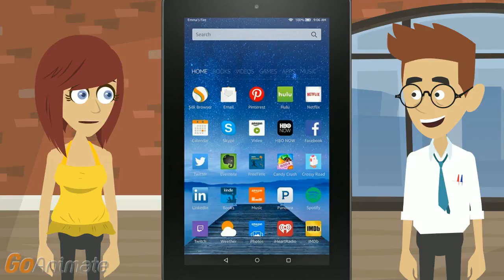My Kindle Fire Just Went Black!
After hitting the power button, that's normal.

I didn't do anything.

I hope you haven't done things with it that caused it to overheat.

That would at least be noticeable if that were the case.

Then there's the question of whether or not you accidentally shared your drink with it.

No, and it did not go black because I dropped it in the tub.

Did it go dark because it went into sleep mode?

It is dark even when I'm trying to do something.

If you held down the power button for five to ten seconds until the charge light blinked, and then the screen went dark, it is dark because it turned off.

And if you hold the power button for twenty to thirty seconds, it should reboot.

If in doubt, reboot, is standard tech support advice for any device today.

It is harder to unplug and reconnect the fridge than a gaming console, but even my smart appliances have needed that to clear various errors out of the memory.

And you can try power cycling the Kindle by turning it off and letting it sit off for an hour.

Which only helps if it was overheating.

Or hold down the power button long enough to reboot it, in case the reason the screen went dark was a software glitch.

The Kindle Fire went totally black.

Yes, and the screen can go dark when it locks up, though some people mistake that for being off.

Instead, it is really on but stuck.

The Kindle may seem not to turn on because it is already on. Or it may seem not to charge because it is on and consuming lots of power in its confusion.

The solution in that case is let the battery die and then charge it.

Or reboot, hope it comes up, then turn it off and charge it.

Let's try something other than rebooting.

Charging it is still a valid solution if the screen went dark because the battery is running low.

It shouldn't be because the battery got disconnected. This isn't like a cell phone where it comes out a lot.

And if you took the Kindle apart to replace the battery and damaged connectors to the LCD, you have a totally different problem.

My biggest problem would be needing service after voiding the warranty that way.

If you hacked the Kindle Fire operating system to put in a standard version of Android, you've voided the warranty too. However, the solution for that if you get it up after a reboot is going to menu, settings, menu, reset to factory defaults.

That will reset the device and reboot it.

Yes, but if it went dark while being hung up, that might be the only way to undo the damage.

I'll get asked to re-register it too.

So go to home or menu, turn on Whispernet if asked, settings, register and re-register it.

Would losing registration cause the screen to go dark?

No, but a Kindle Fire draining the battery trying to connect to wi-fi would cause it to go dark sooner.